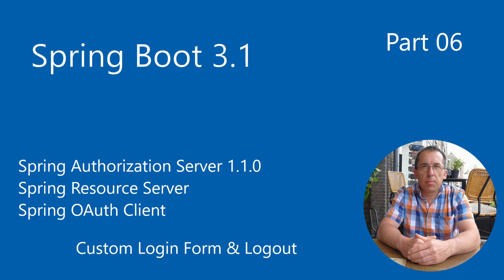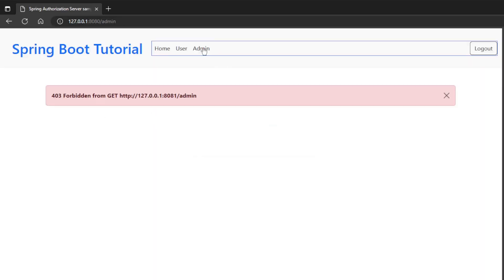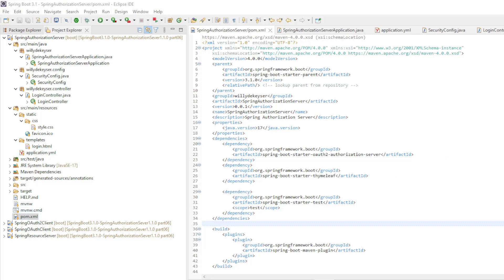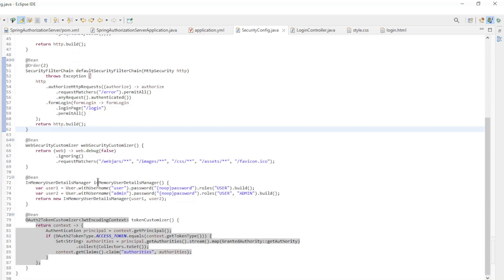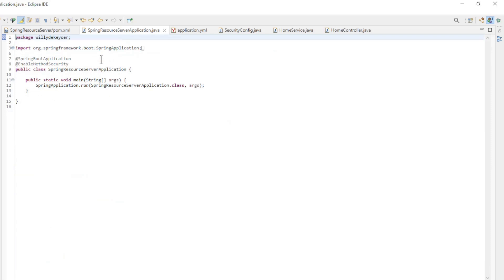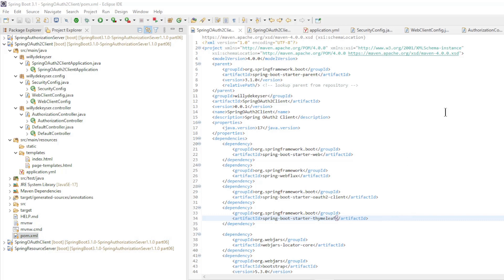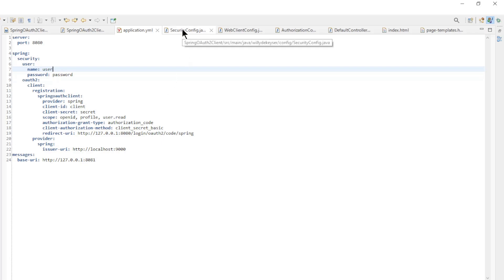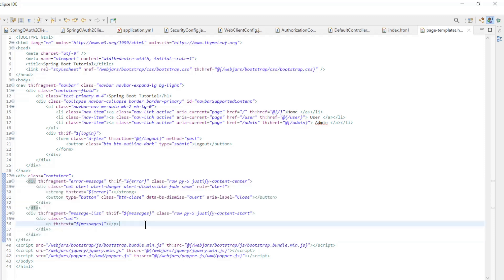Spring Boot 3.1.0 - Authorization Server 1.1.0 - Spring OAuth Client - Custom Login & Logout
Spring Authorization Server 1.1.0
Spring Resource Server
Spring OAuth Client
Custom Login & Logout